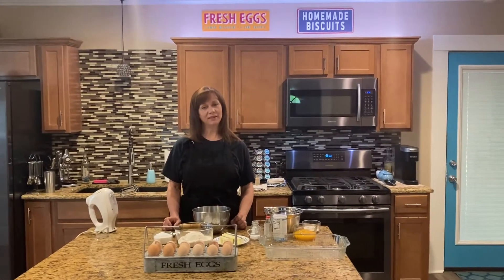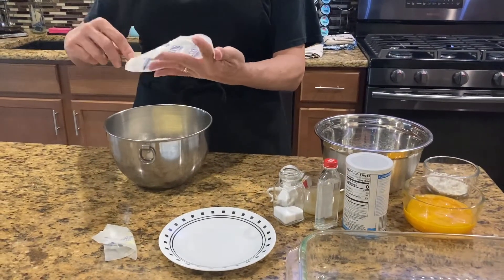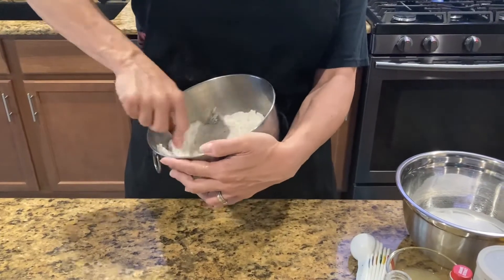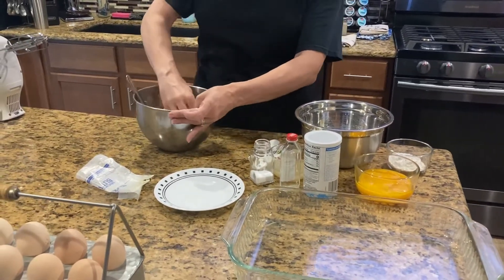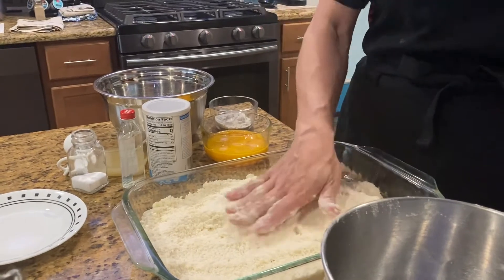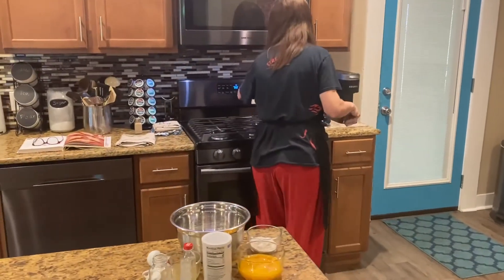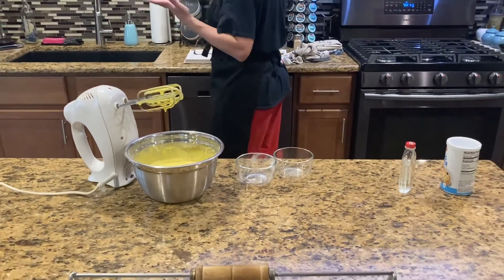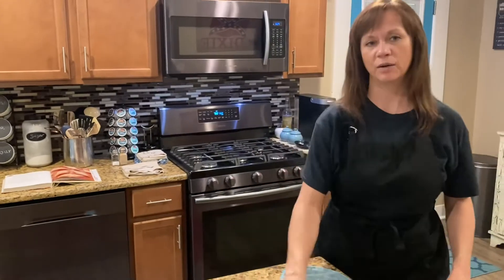Lemon Bars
These lemon bars are easy and versatile. It’s simple to half the recipe or double it. 😊